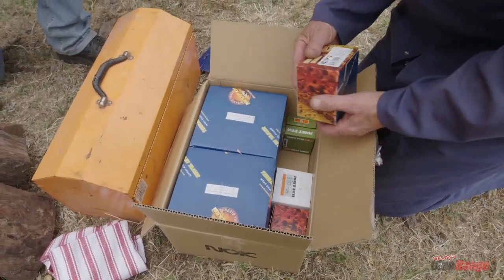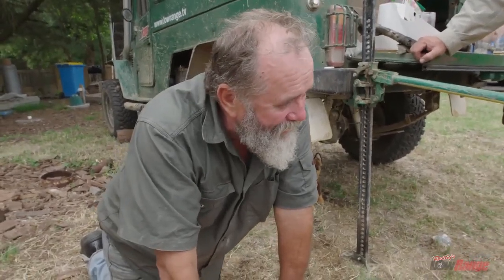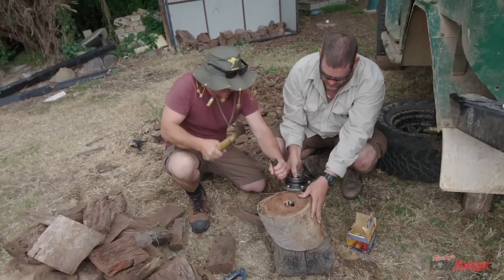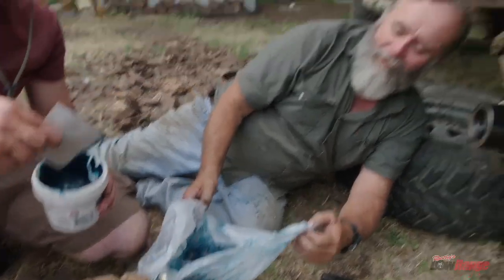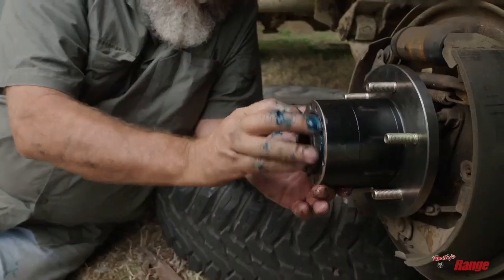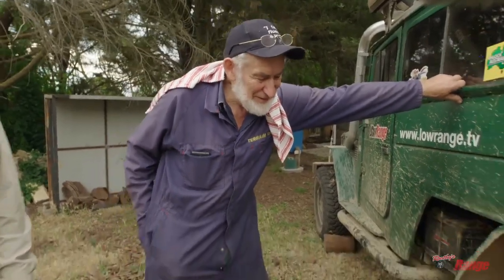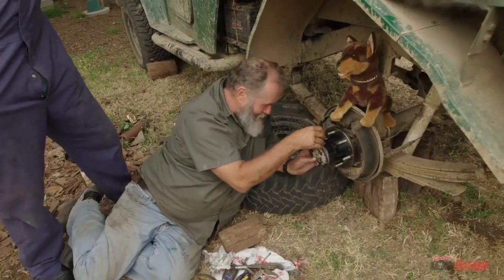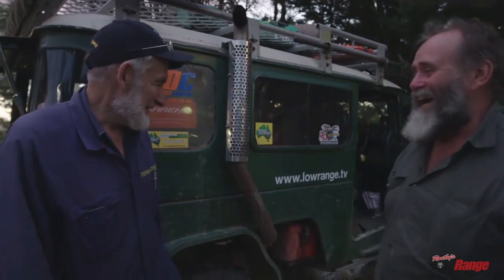Talking of legends... Allan Gray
When it comes to technical stuff, there are only a few people that I really have the ultimate respect for, not only that he is a top bloke. even if he lives in Victoria!